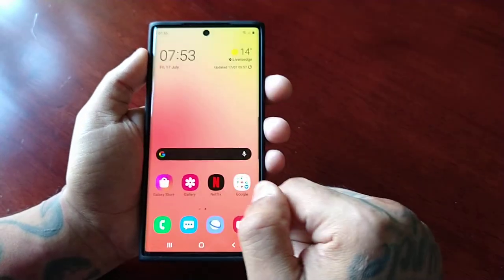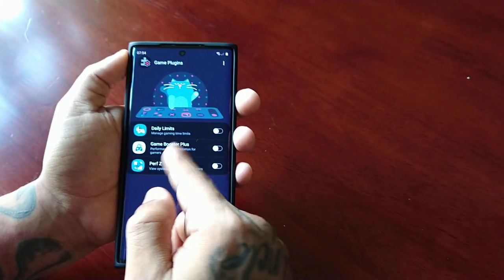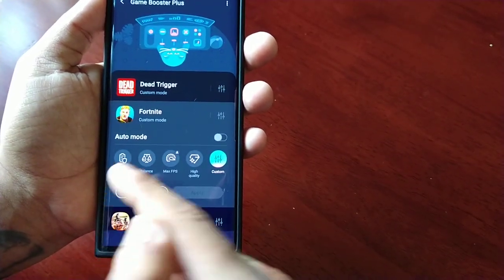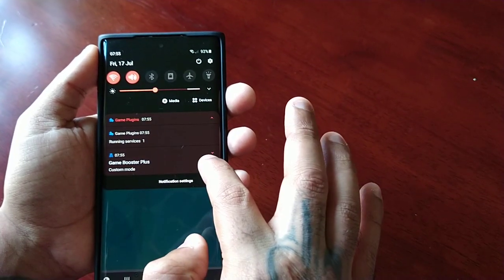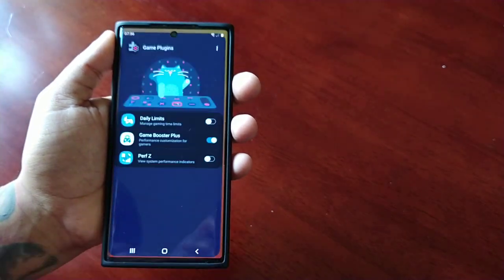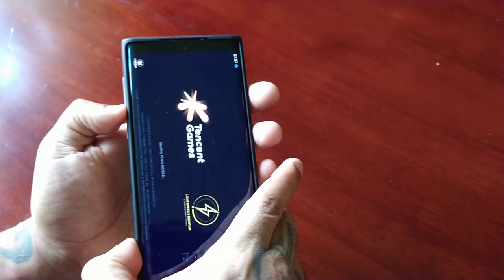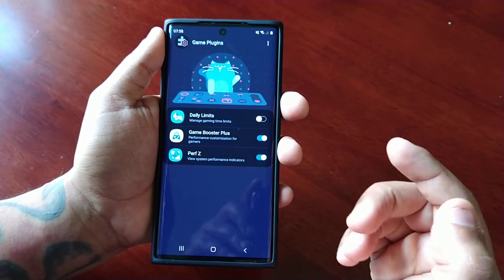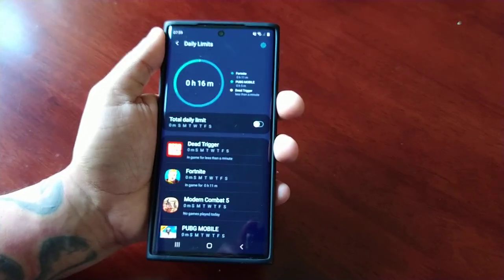Samsung *NEW* Game BOOSTER+ Plugins Get High Level Gaming Performance On Any Samsung Galaxy Device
In this video we take a look at the *NEW* Samsung Galaxy Game Booster Plugins now available for most samsung galaxy devices ,THIS IS A MUST HAVE PLUGIN IF YOUR A REAL ANDROID GAMER!!!